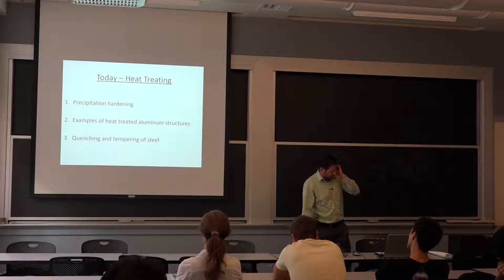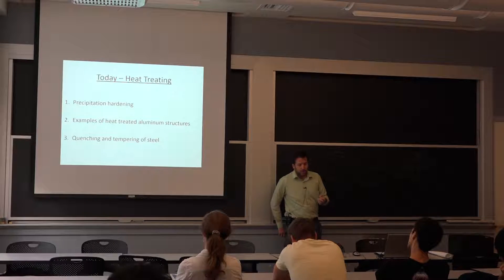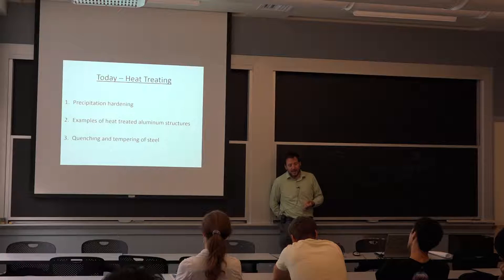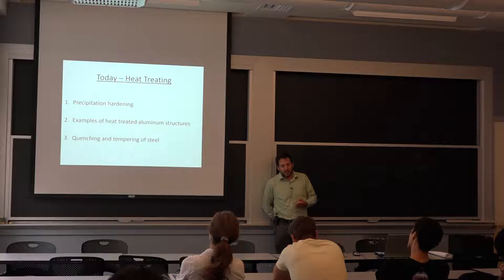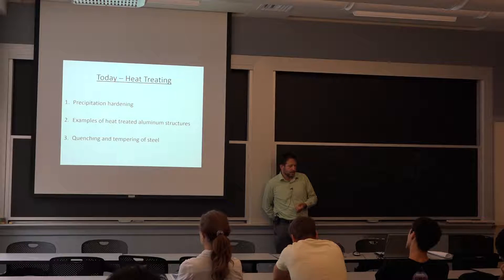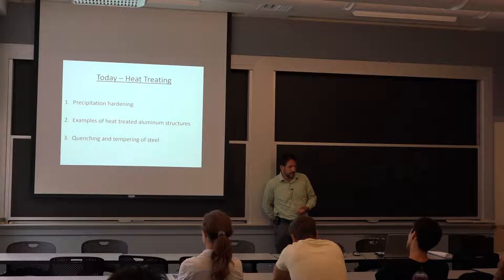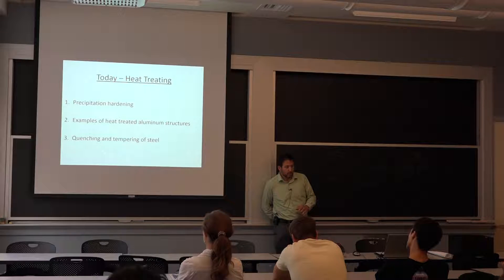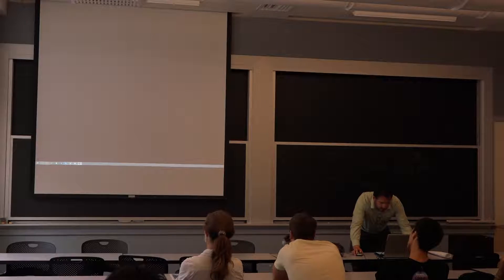3.371 Materials Processing - Fall 2015 [7/12]